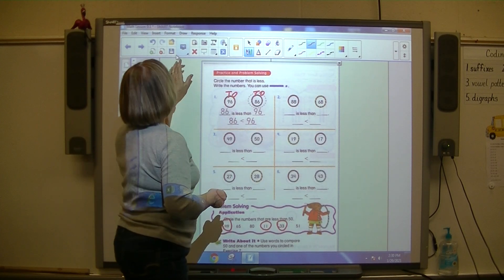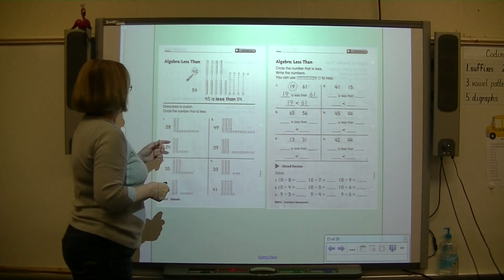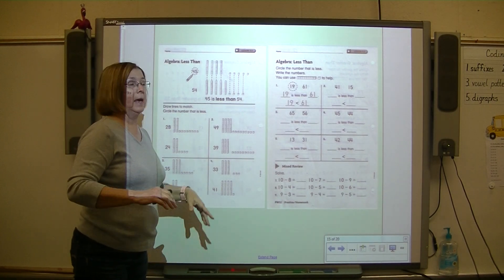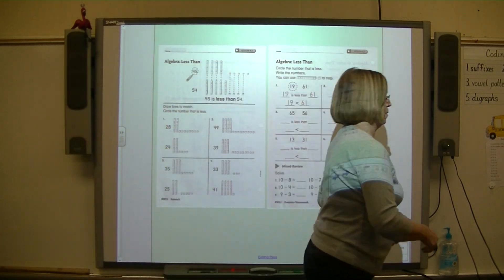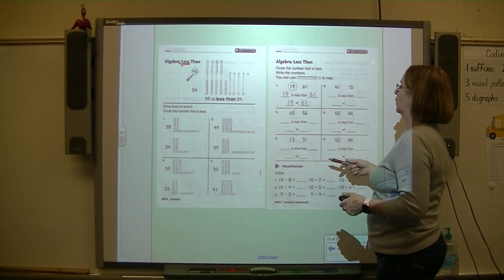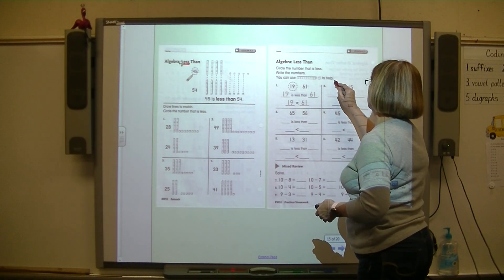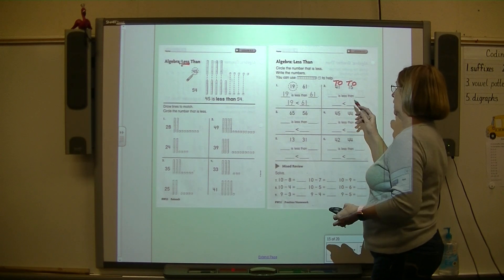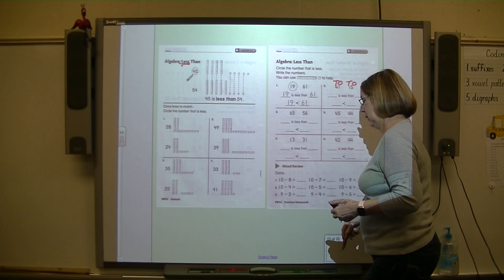Math Lesson 9 2 Part 2